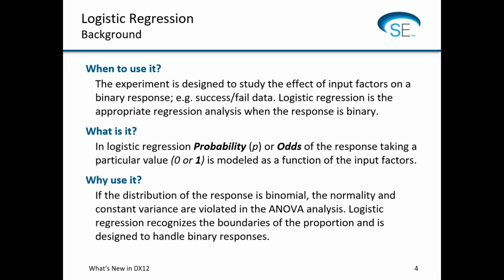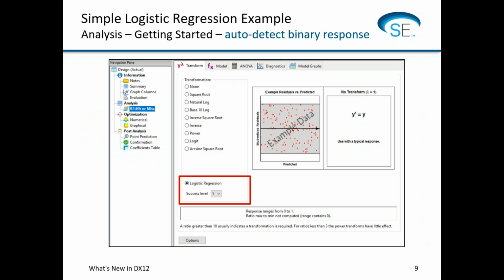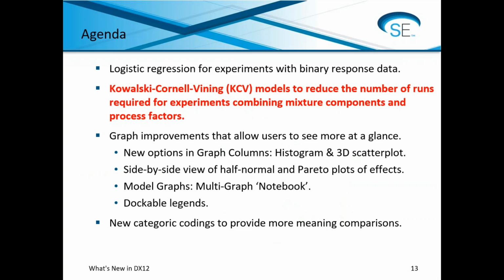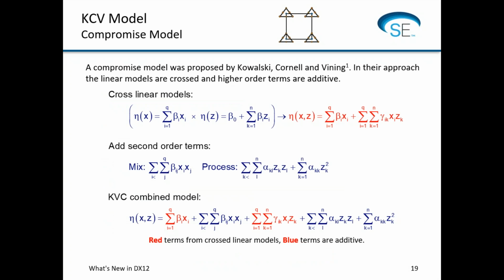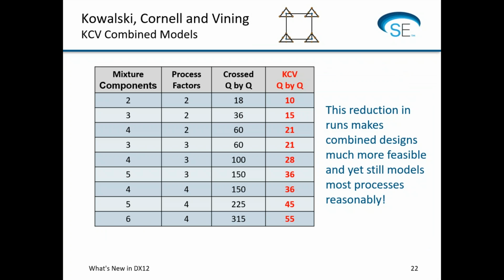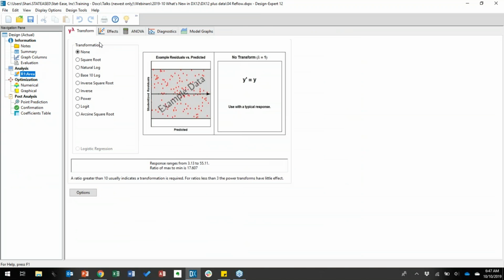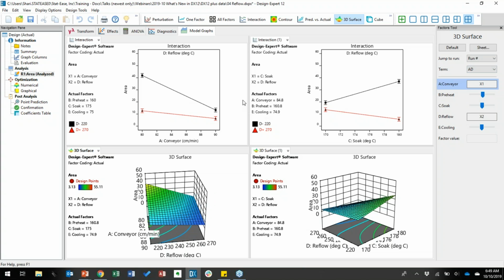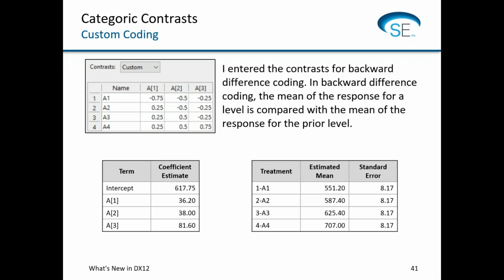What’s New in Design-Expert v12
Shari Kraber, Stat-Ease Consultant, will provide the highlights for innovative new tools and graphical presentations in version 12 of Design-Expert software. Enjoy an enlightening demonstration of DX12’s fabulous new capabilities presented at a beginner’s level.